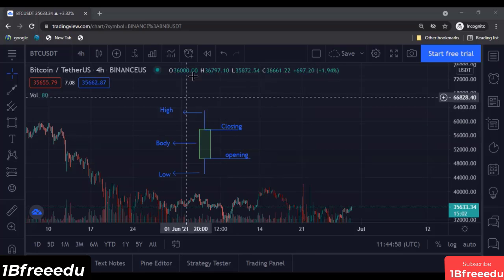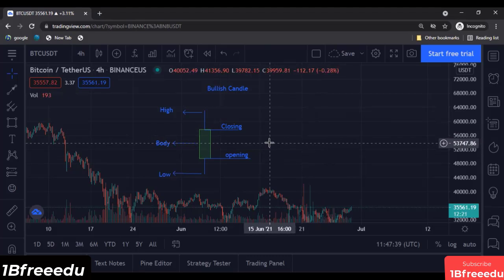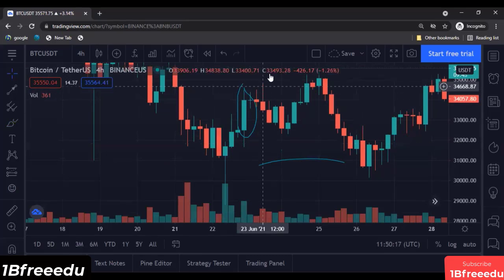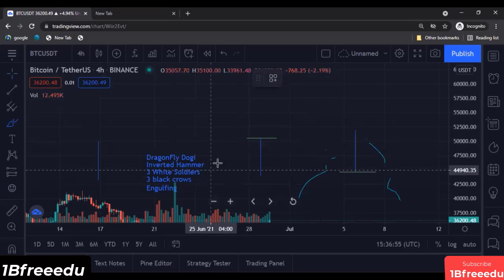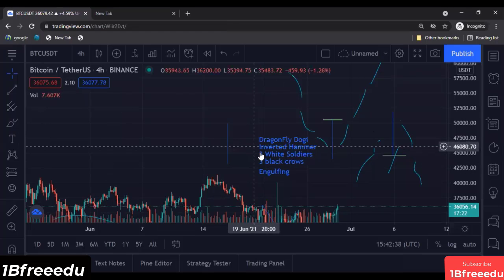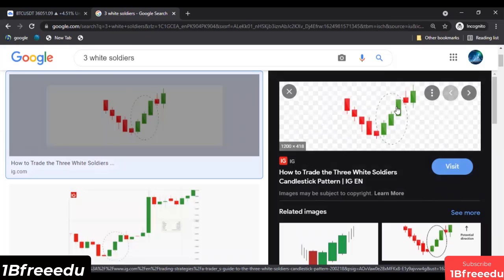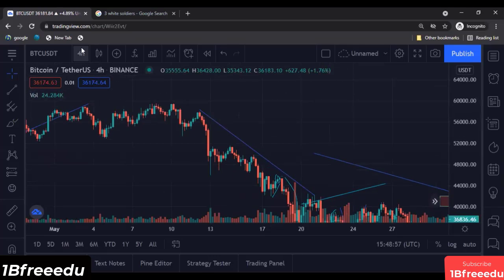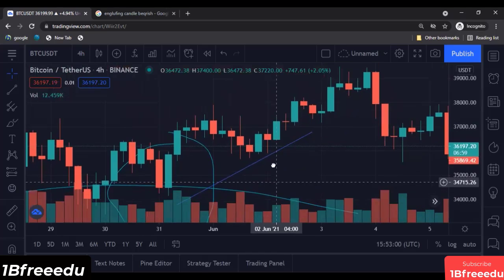2. How to read Charts for Technical Analysis - Cryptocurrency trading. Cryptocurrency earning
A cryptocurrency, crypto-currency, or crypto is a collection of binary data which is designed to work as a medium of exchange.
Cryptocurrency is a type of digital currency that generally only exists electronically. ... Bitcoin and Ether are well-known cryptocurrencies, but there are many different cryptocurrency brands, and new ones are continuously being created.

Learn about it and earn in millions